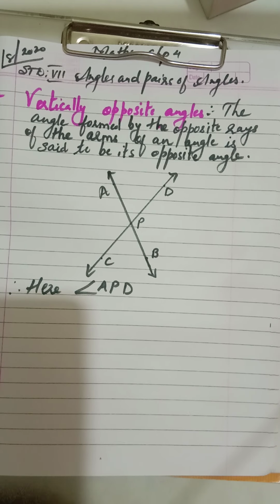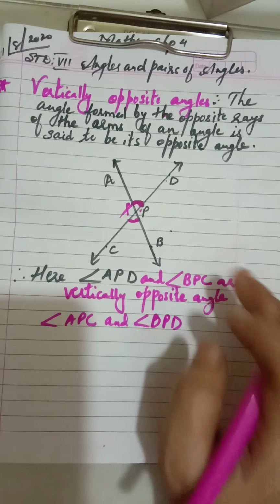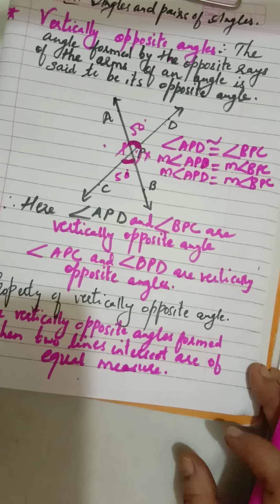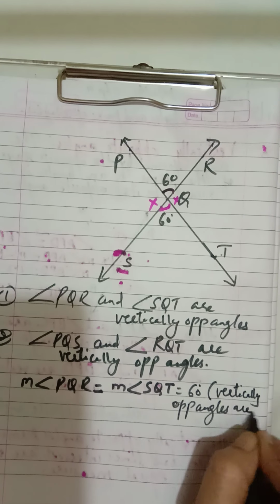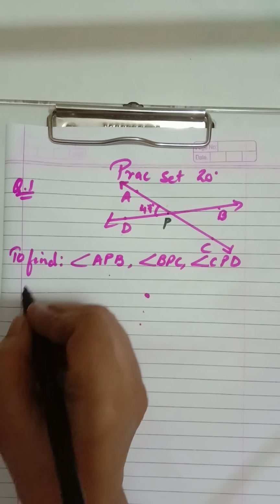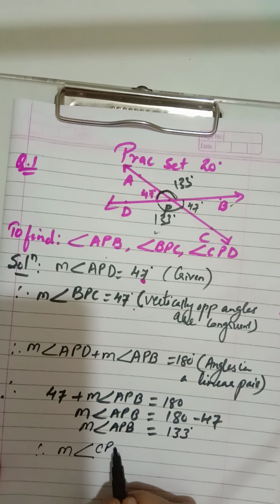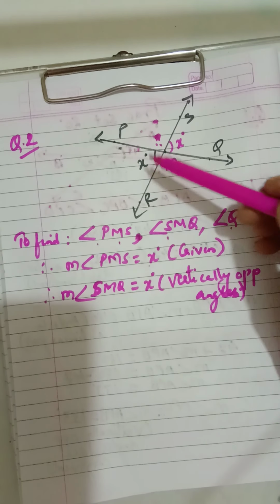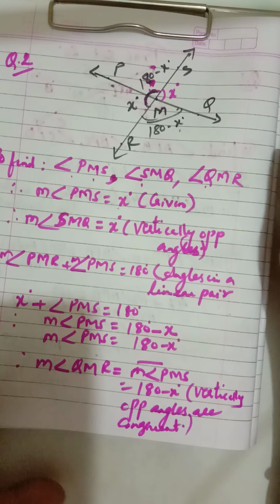August 21, 2020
Std 7 th Maths chp 4 Explanation of Vertically opposite angles and prac set 20